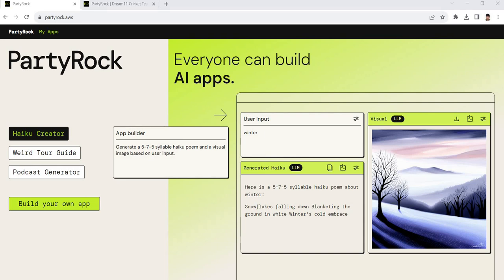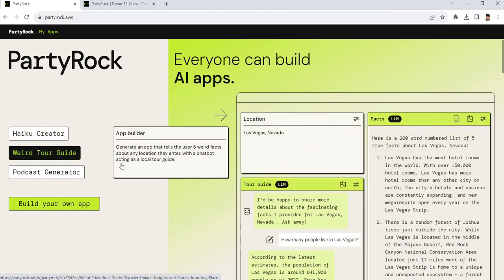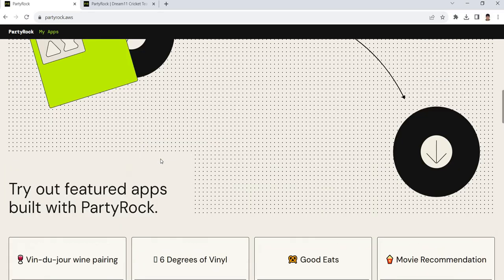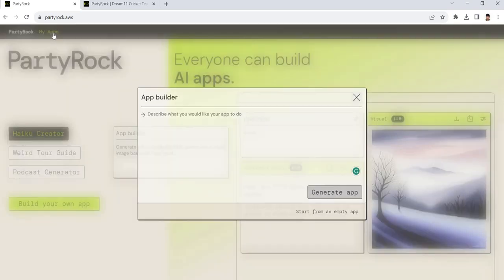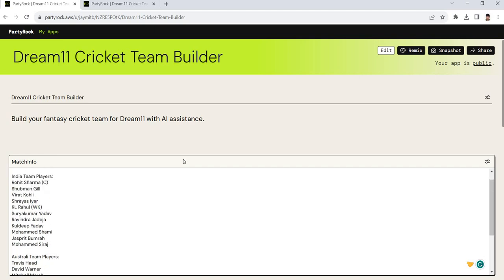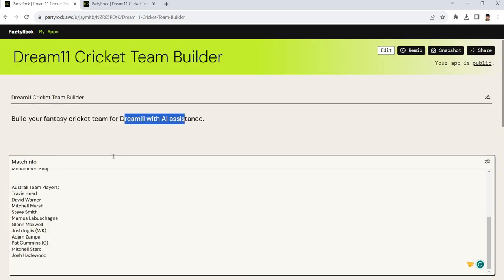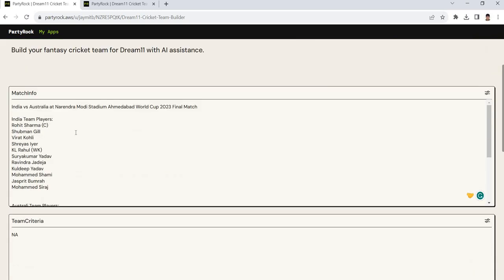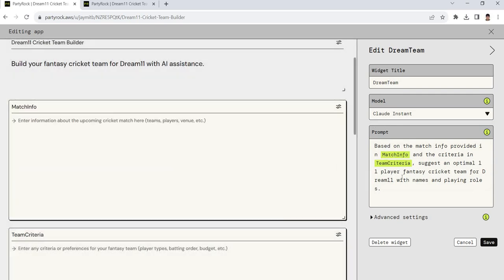IPL Match prediction using AWS Party Rock AI App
Discover the power of combining Generative AI and no-code solutions in this fast-paced experiment! In just 5 minutes, I'll show you how to create dynamic AI applications using AWS services. Whether you're a tech enthusiast or a beginner, this video will inspire you to explore the possibilities of AI and cloud technology.

Mastering Fantasy Cricket: Building Winning Dream11 Teams with AWS PartyRock AI Assistance App

🏏 Ready to revolutionize your Fantasy Cricket experience? 🚀 Dive into the world of winning strategies with our latest video on using the AWS PartyRock AI Assistance App to build the ultimate Dream11 Cricket Team! 🔥
IPL match prediction using AI App.

Dream11 Cricket Team Builder AI Assistance App Build Using AWS PartyRock

Dream11 Cricket Team Builder AI Assistance App Snapshot with Input & AI-Generated Dream11 team output